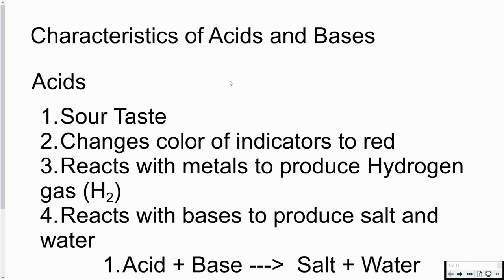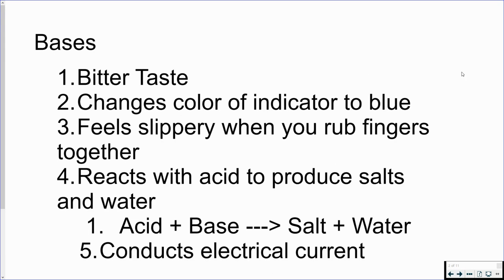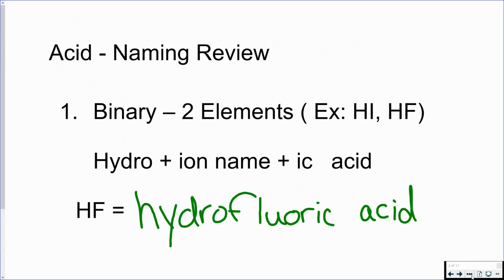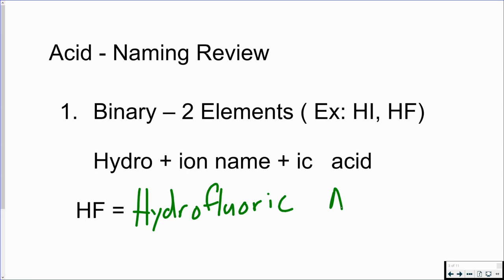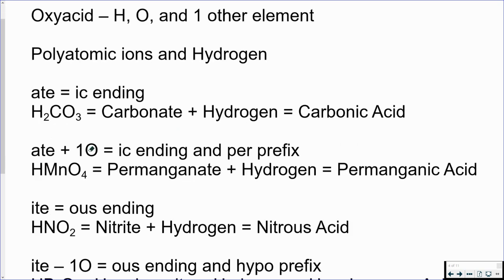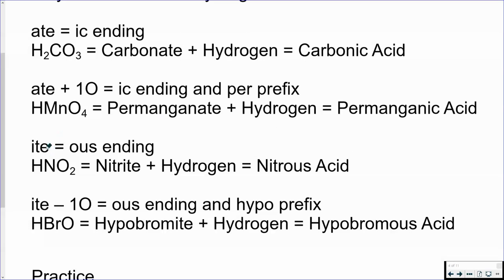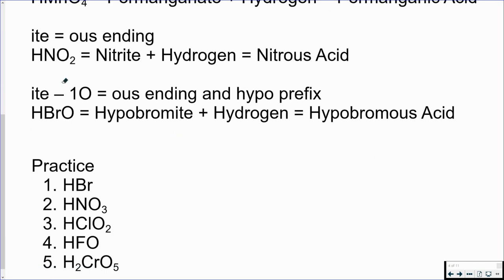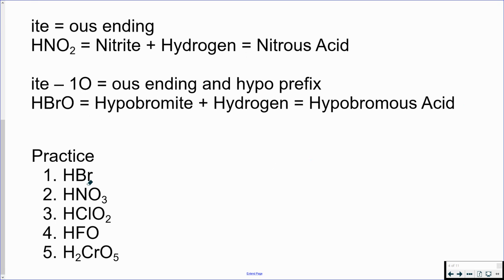Characteristics of Acids and Bases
Notes over acids and bases plus acid naming review